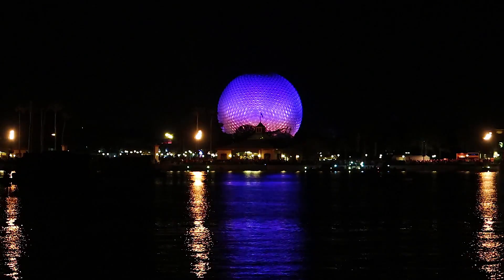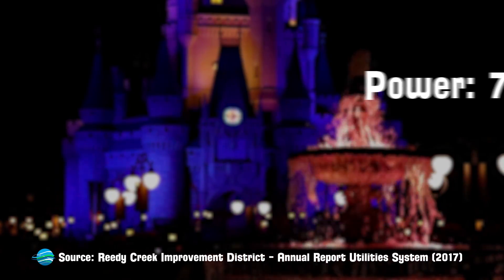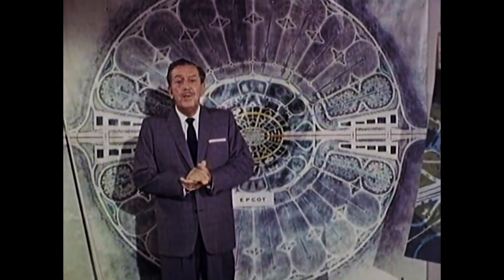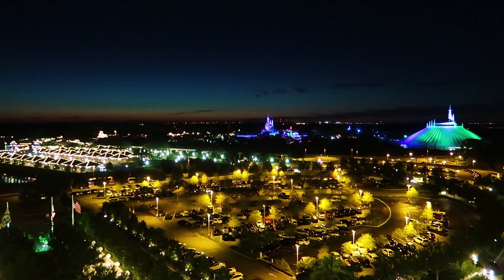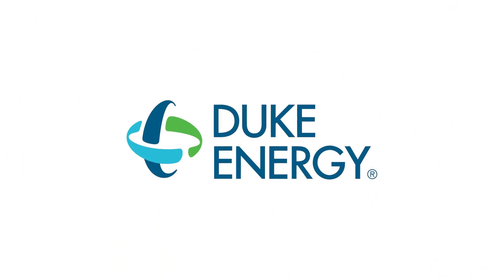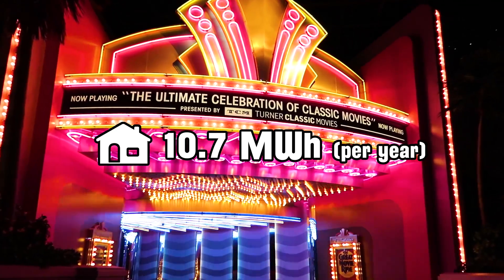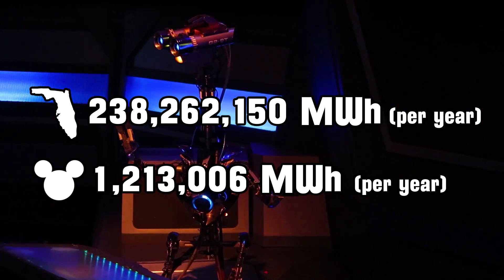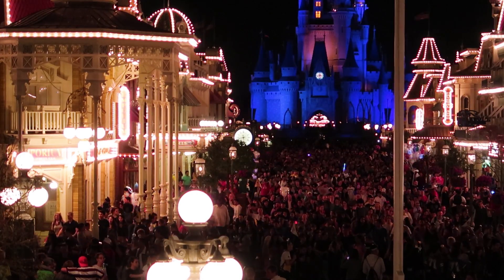What is Walt Disney World's Electric Bill?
If you’ve ever been to Walt Disney World, then you know first hand just how massive of a resort it is. The land, which is twice the size of Manhattan, is what allowed them to build the 20+ hotels, the 4 theme parks, the water parks, the shopping district, and all of the behind-the-scenes buildings that are required to make it all work. All of that obviously needs electricity, so with that said, what does Walt Disney World’s electricity bill look like?

My Disney History Book List!

An additional thanks to my Patrons!
🏆 Mallory Craig 🏆 Heath Farrell 🏆John Gundlach 🏆 Braden Foster 🏆 Allison Ganzhorn 🏆 Rafael Gorrochotegui 🏆 Andres Gutierrez 🏆 Kevin Hitchcock 🏆 Matthew Hyndman 🏆 Ross Kratter 🏆 Christine Mahin 🏆 Nathan Peschke 🏆 Juan Sepulveda 🏆 John Shoemaker 🏆 Samantha Silverstein 🏆 Brent T Gleason 🏆 Shawndelle Young 🏆 Thomas 🏆 Michael Gorzkowski 🏆 Tracy Funk 🏆Martin Lohr 🏆 Marc DiFilippo 🏆Don Duncan 🏆 Scott Robertson 🏆 Meghan Franklin 🏆 Joshua Sheha 🏆 Victoria Luu 🏆Deborah Malcolm 🏆 Alexander Folk 🏆 Troy Theant 🏆 Jesse Taylor 🏆

Now if you’re just here for a number, according to the Reedy Creek Improvement District’s 2017 annual utilities report, the districts total cost for the 1.2 million megawatt-hours generated in 2017 totals out at 97,321,843

So where does Disney get all of this power? As some of you might have heard, Disney does have two power plants on property. There’s the main plant, which is the Central Energy Plant, or CEP, that can sometimes generate as much as a third of the power they use on a month to month basis. There’s also a second plant called the Epcot Central Energy Plant, which is located, as you might have guessed, near Epcot, that serves as a source of emergency backup power. There’s also a Mickey Shaped solar farm on property, however that’s actually operated by Duke Energy, who sells the electricity to Disney directly. That leads me to their primary source of power, which is: they buy it. The Reedy Creek Improvement District purchases electricity from over nine regional suppliers which makes up the majority of the energy used on property.

So about that energy. What does 1.2 million MWh of electricity look like? It’s a big number, but without context it’s hard to imagine what that means. So for comparison, consider that according to the US Energy Information Administration, the average US home consumes around 10.7 MWh of energy every year. In other words, one days worth of electricity at Walt Disney World would be enough to power your home for around 300 years. For another perspective though, consider for a moment that the city of San Francisco and its 800,000+ residents requires around 18,000 MWh per day while Disney World uses roughly 3,300 MWh per day. Finally, According to the EIA, the entire state of Florida in 2016 generated a total of 238.2 million MWh of electricity. That means Disney’s annual power usage amounts to just around half of one percent of the state total.

Still, It’s a massive amount of power, but Walt Disney World is a massive place. It requires the power of a small city because it essentially is one, and it’s one that’s trying to look towards the future. Part of that is experimenting with alternative forms of generating electricity such as anaerobic digestion. I have a whole other video about that, and how they use their leftover food to help keep the lights on. They’re also in the process of building a 270 acre solar farm with Origis Energy that’ll eventually be able to power two of the four theme parks on property. So the next time you’re hit with that heat wave, run the AC all day, and fear for that next electric bill, be grateful that at least it’s not as high as Disney World’s.